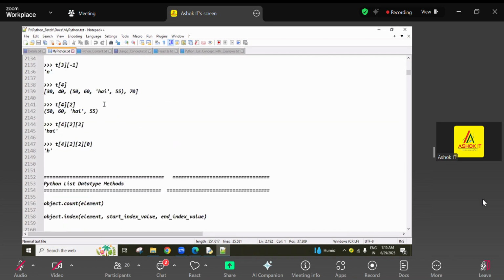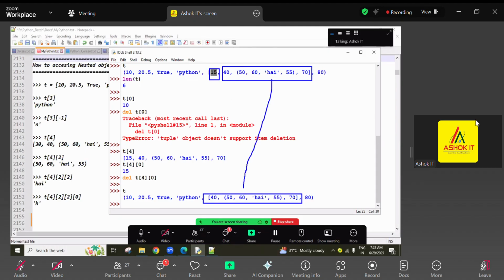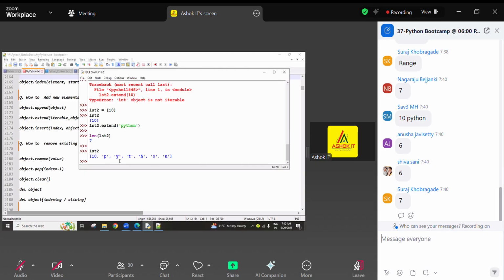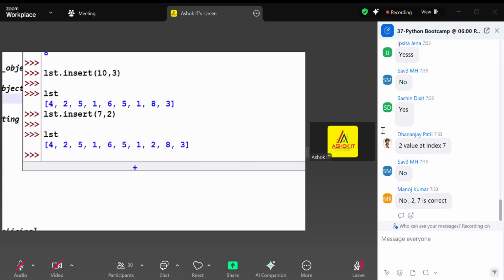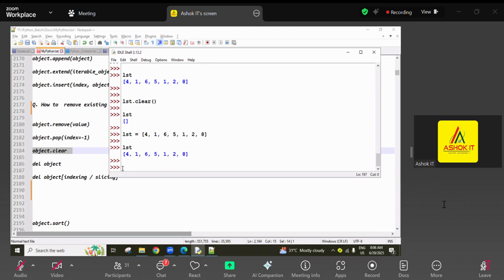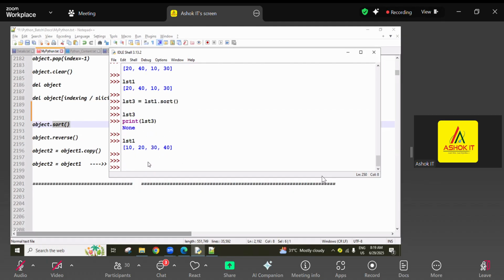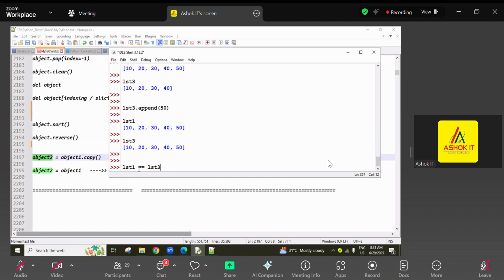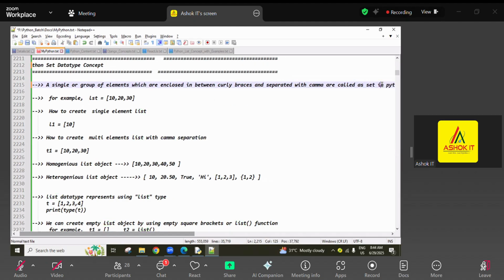Python Session 20